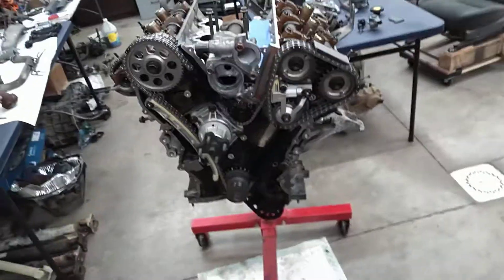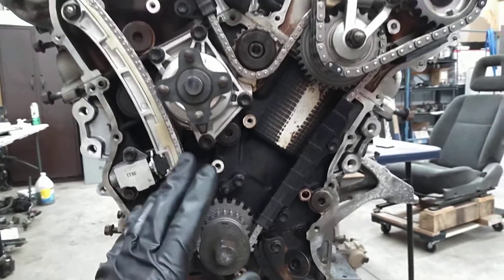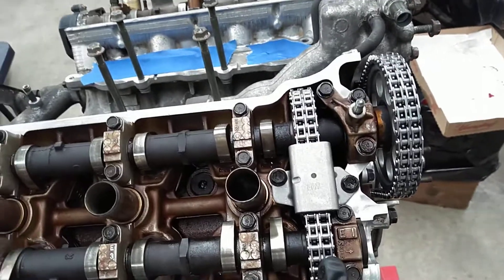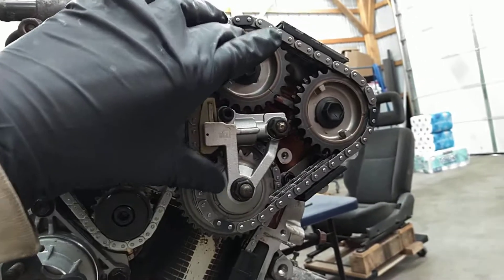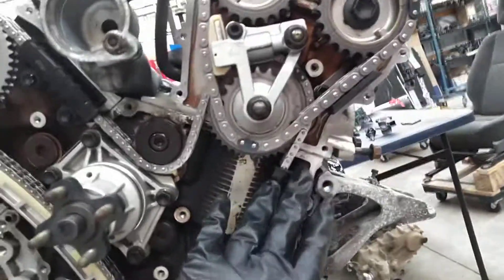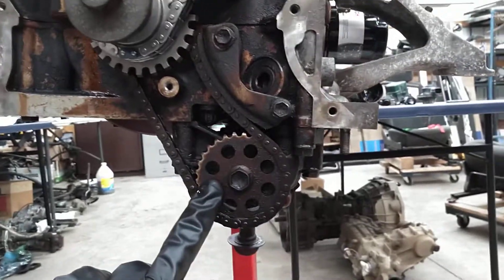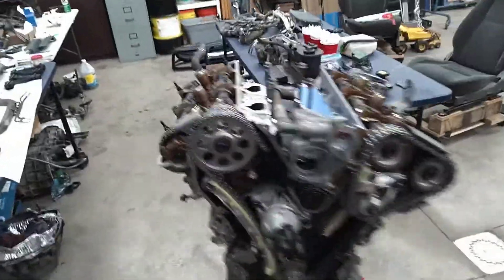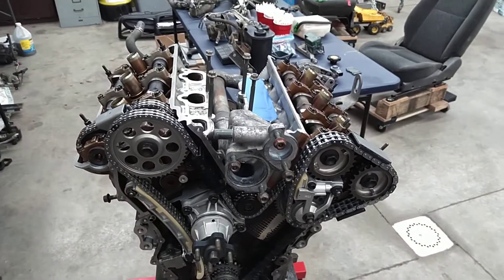Inside look of an H25 or H27 Suzuki V6: timing system